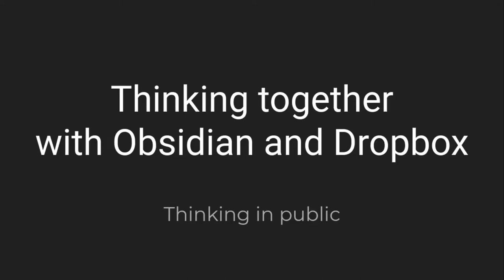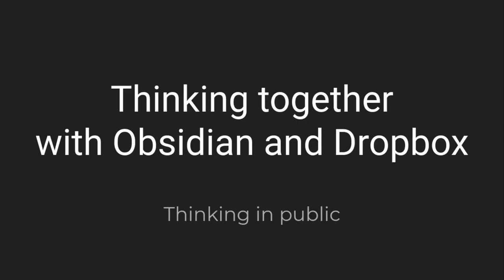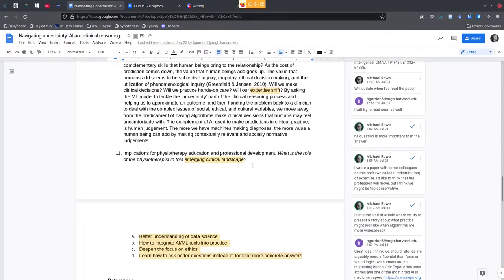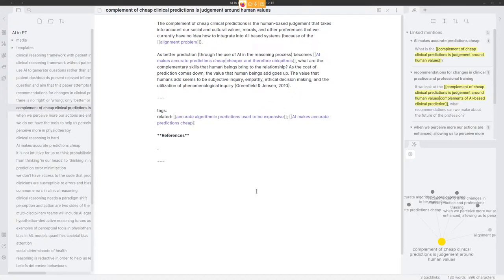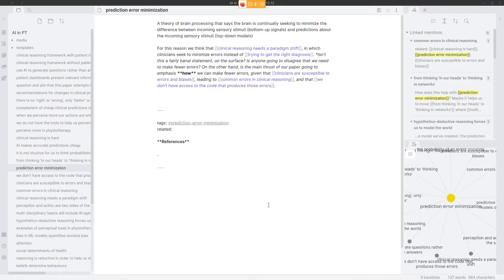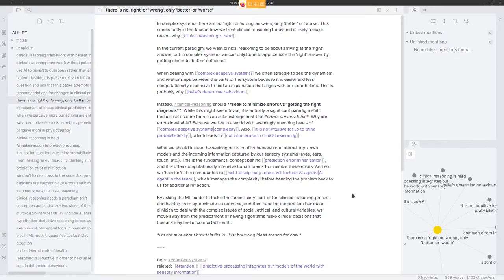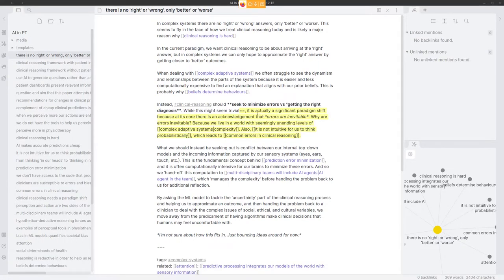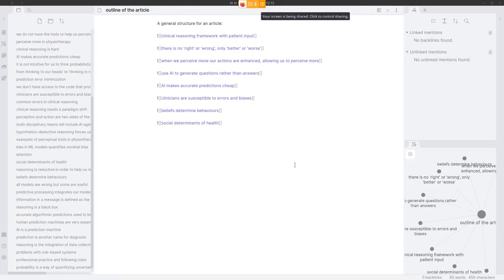Thinking together with Obsidian and Dropbox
In this video I'm talking to Ben Gordon, a physiotherapist in Boston with an interest in the role of machine learning in clinical practice. Ben and I have been working on the very early stages of writing an article together, and quickly became frustrated with the limitations of working collaboratively in Google Docs.

We started experimenting with a shared Dropbox folder that syncs to a vault in Obsidian, where we can take a more free-form approach to note-taking and drafting the ideas for our paper. I've taken to thinking of this approach as 'structured serendipity' where there are some boundaries to what we're thinking about, that nonetheless opens up spaces for each of us to be surprised.

As usual, I don't want to emphasise the use of any particular piece of software or service; this is about different approaches to how we think about thinking.